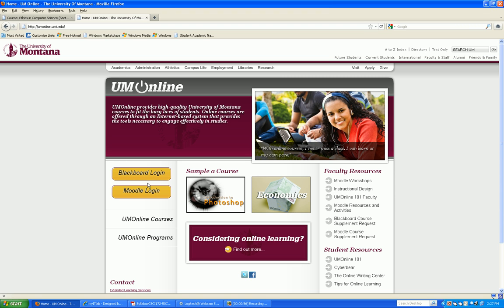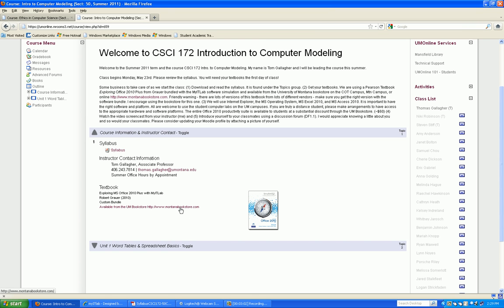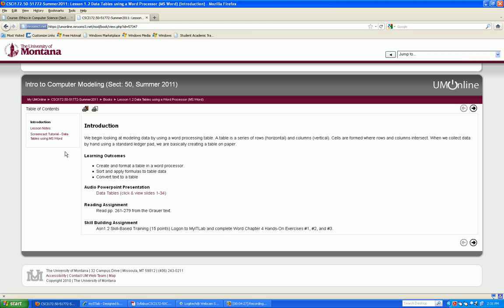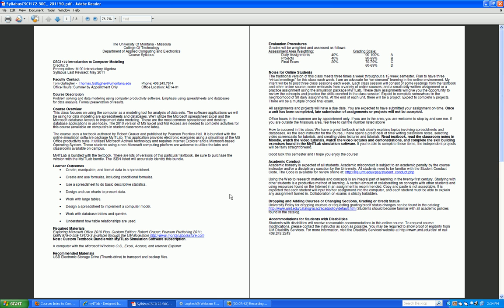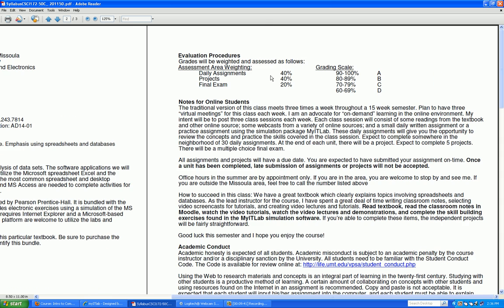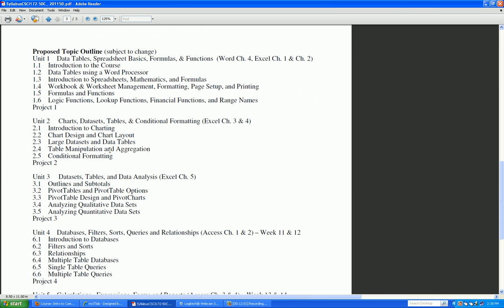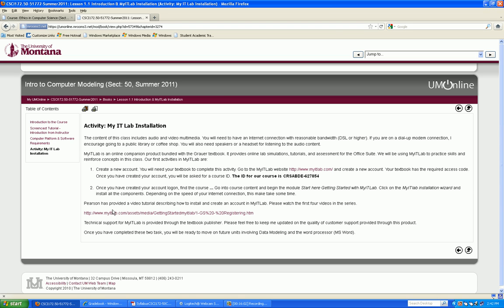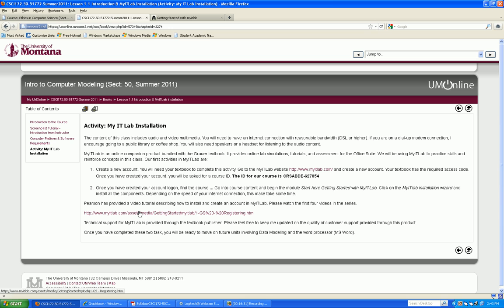CSCI 172 Lesson1.1 Intro to Computer Modeling